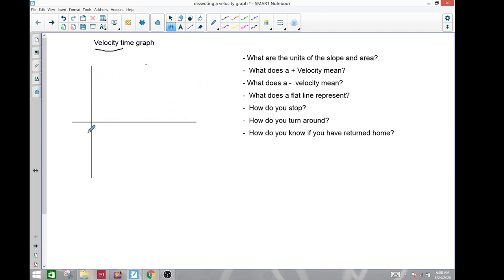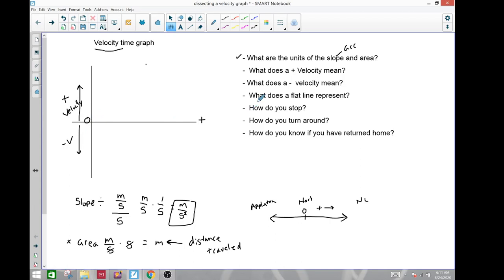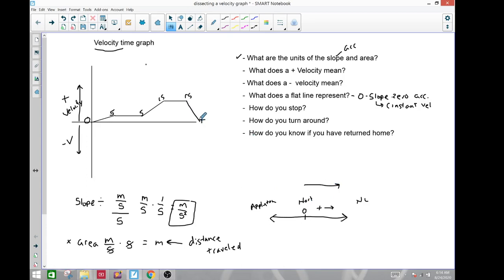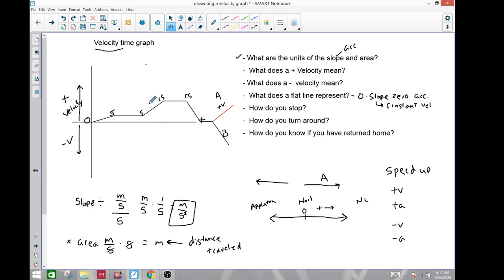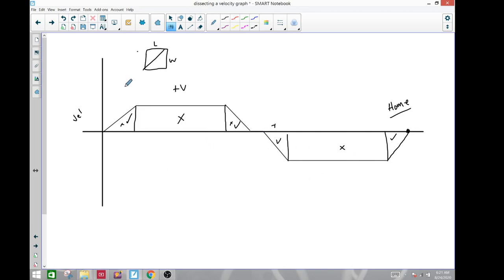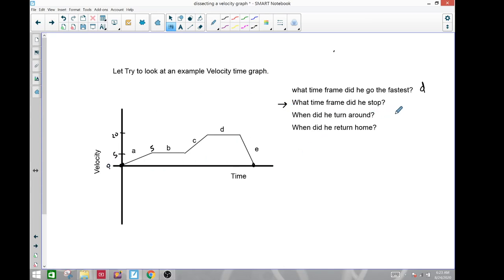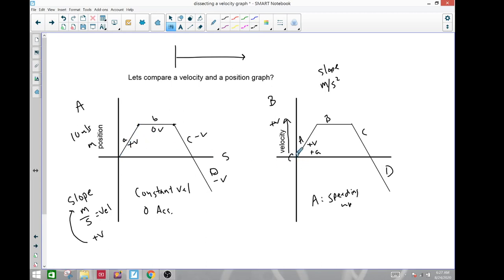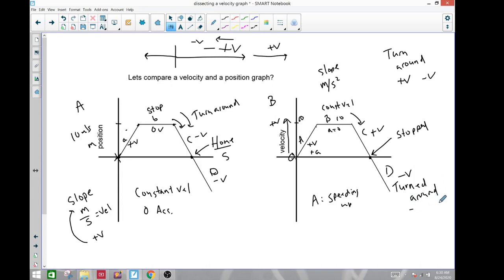dissect velocity graph